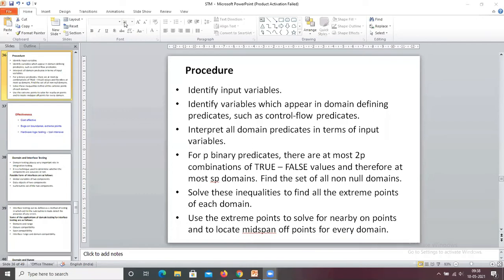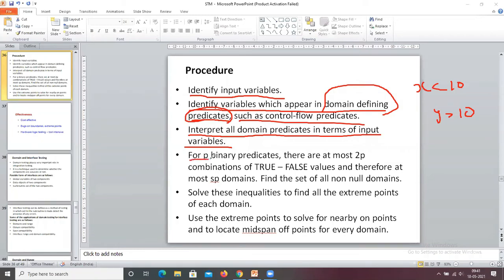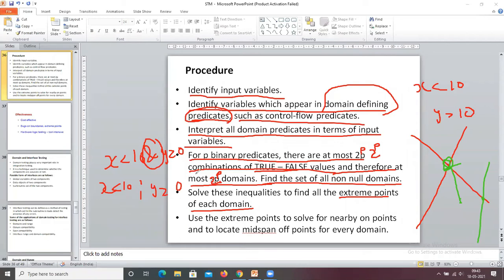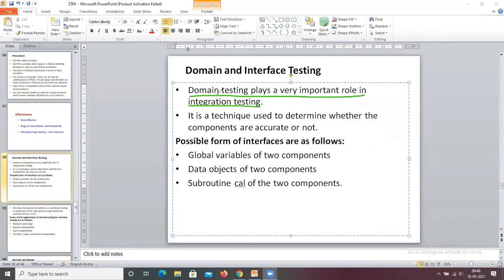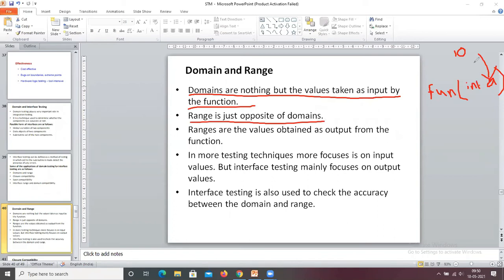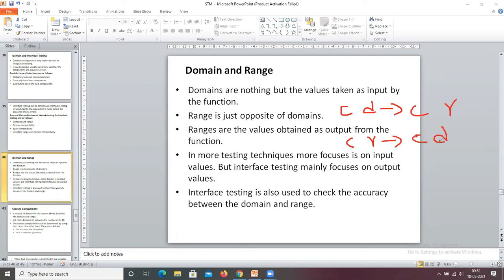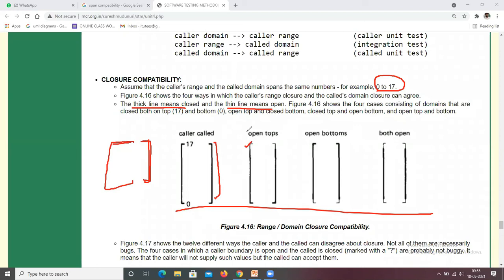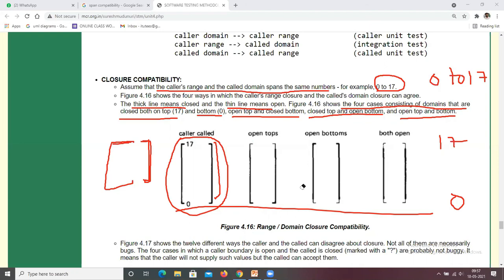Domain testing (Part 2) STM 18-05-2021